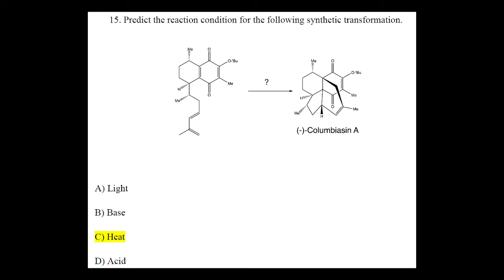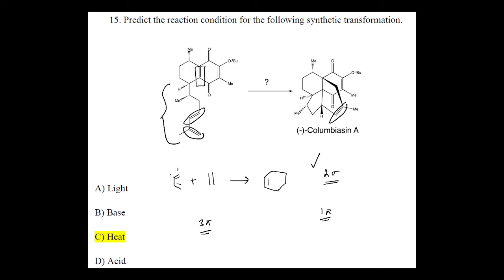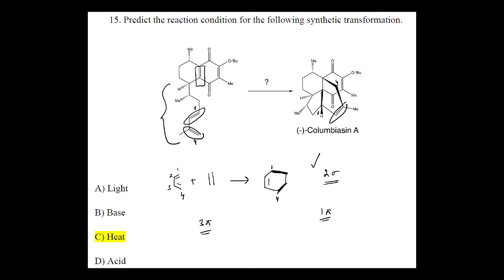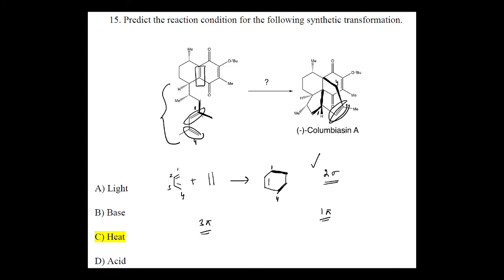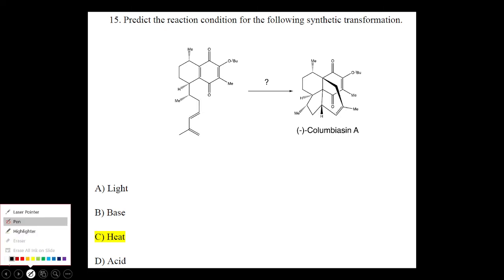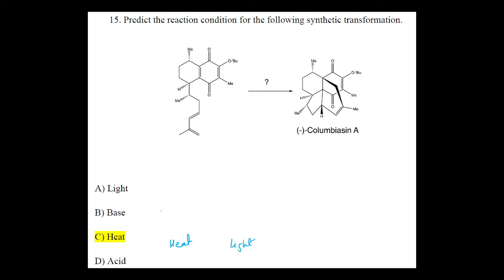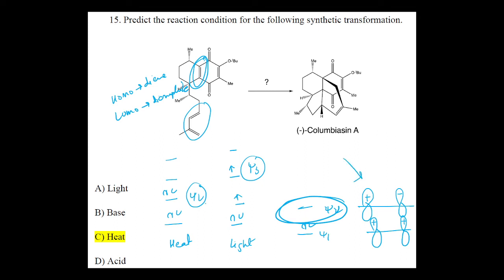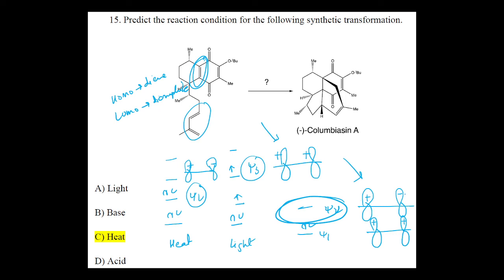TIFR GS PYQs | 2021 | chemistry